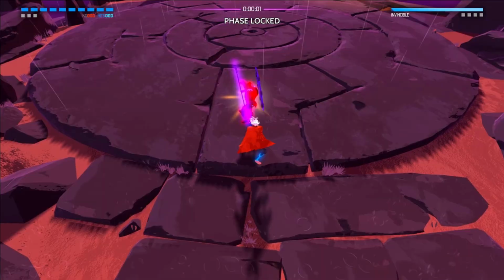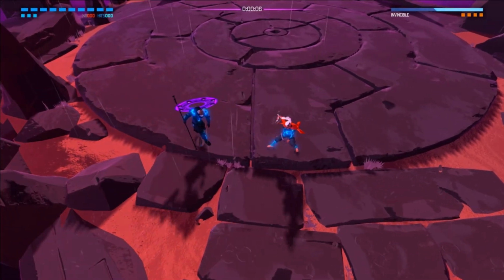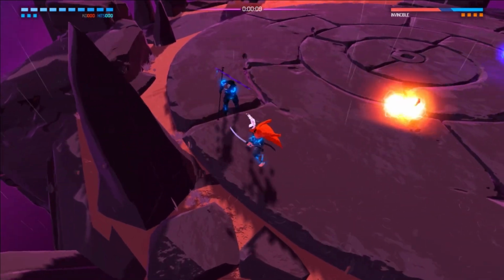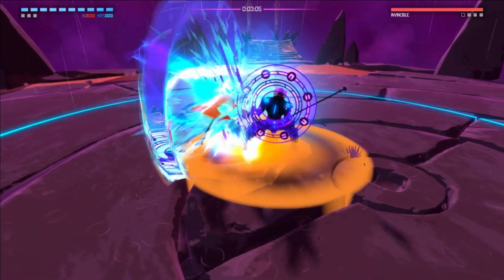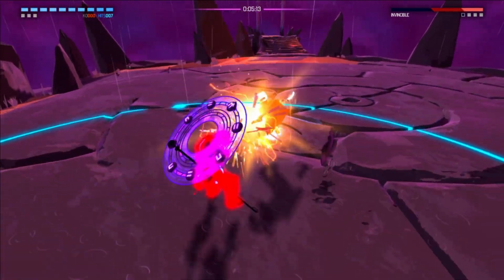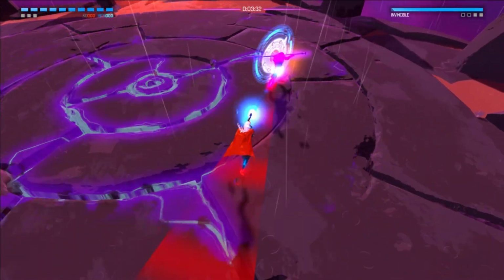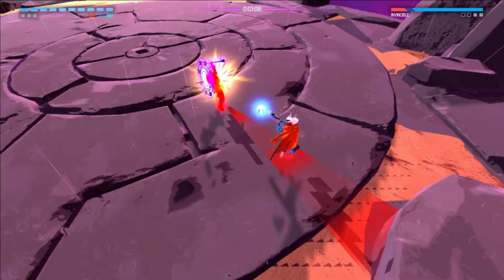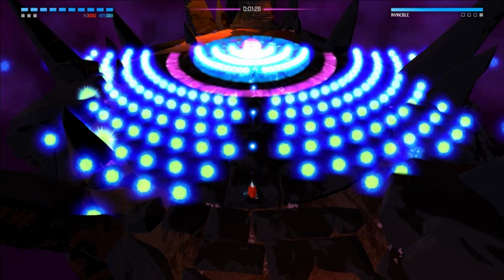Furi Speedrunning Tutorial EP 1: The Chain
This will teach you the basics of speedrunning the chain. Hope to make more of these but this one took a lot more time than expected and I am going to start my full time internship soon